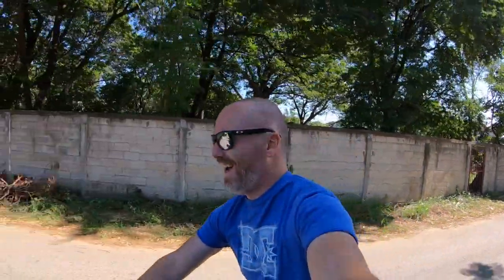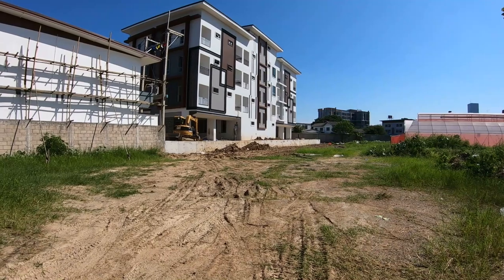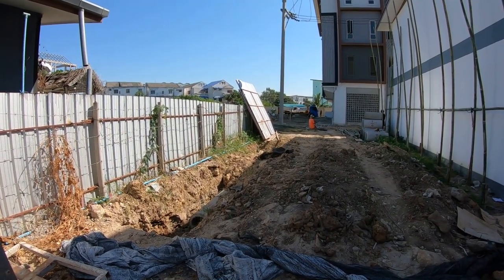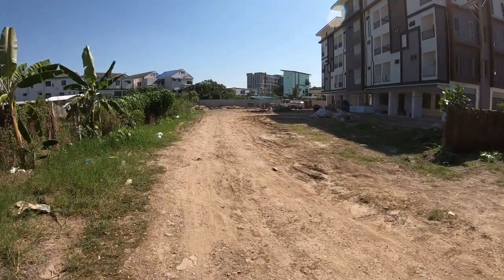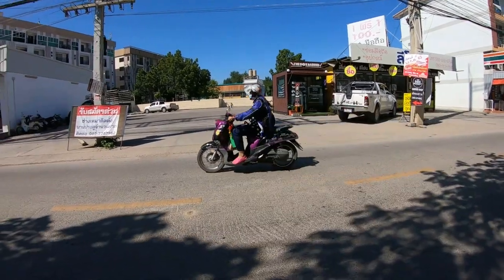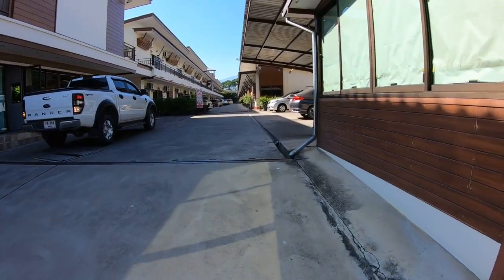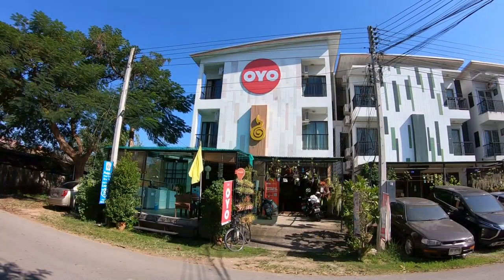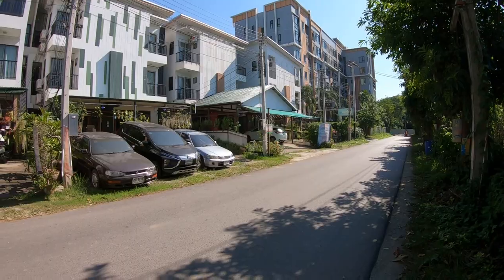My New Thailand Condo in The Future? | Chiang Mai Weather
Today i head over to look at a new apartment block being built, that i've had my eye on and like the looks of. I would like to do a Thailand condo tour of this place but it's far from finished yet. Chiang Mai, Thailand is having a lot of new apartments being built with a lot of construction happening around the city. Life in Thailand during Covid has been tough but it hasn't stop construction around the city. I also talk about the weather in Thailand today, with great temps in Chiang Mai City at the moment.  Also, i head to a nice quiet area to have a look at a couple other apartments. Sadly, i was not able to give you people a look at one of them, due to no staff around. Rent Apartment In Chiang Mai, Thailand.

⭐ EQUIPMENT I USE FOR THE BEST COMPACT GOPRO  VLOG SETUP

GoPro HERO 7 Black⬇️
[Amazon US]
[Amazon UK]

Ulanzi V2 Plastic Housing Case⬇️
[Amazon US]
[Amazon UK]

Ulanzi MT-09 Vlog Tripod ⬇️
[Amazon US]
[Amazon UK]

GoPro Mic Adapter⬇️
[Amazon US]
[Amazon UK]

Edutige ETM-001 Mini Mic⬇️
[Amazon US]
[Amazon UK]

Sandisk Extreme 128gb SD Card⬇️
[Amazon US]
[Amazon UK]

Samsung Evo Plus 128gb SD Card ⬇️
[Amazon US]
[Amazon UK]

Telesin Battery Pack⬇️
[Amazon US]
[Amazon UK]

EDITING SOFTWARE
(Best For Beginners)

👋 About this channel: My name is Wayne & my channel is all about my life in Chiang Mai , Thailand. Vlogging about all the ups and downs of Chiang Mai living. Living in Thailand is a great experience but also comes with many challenges. I hope i can be of a help for anyone who is thinking of moving to Thailand.